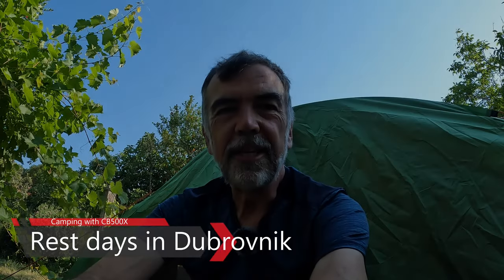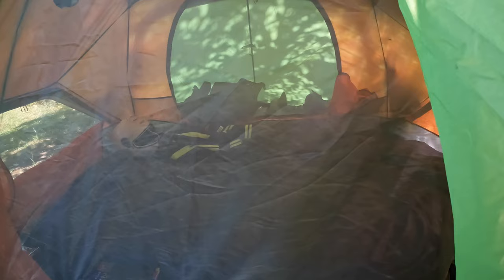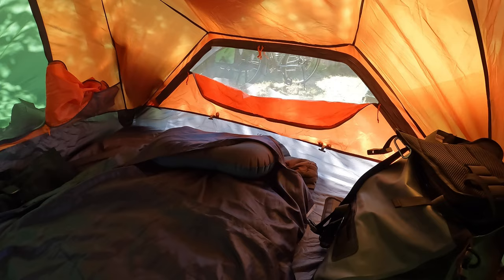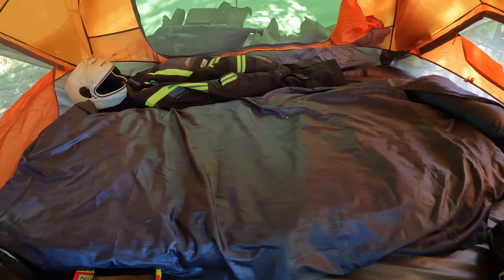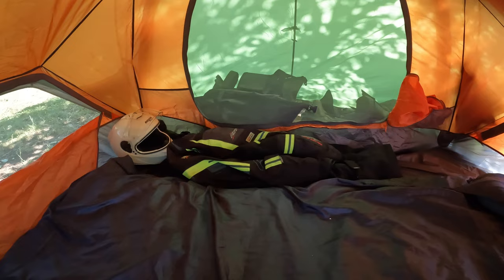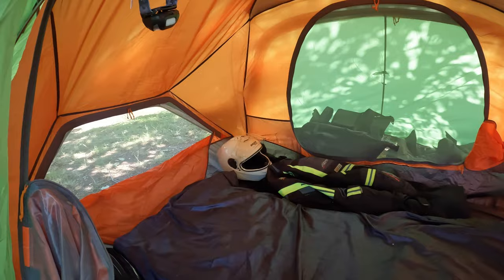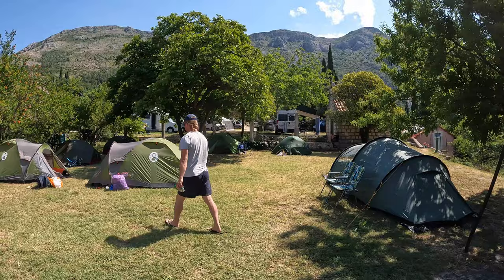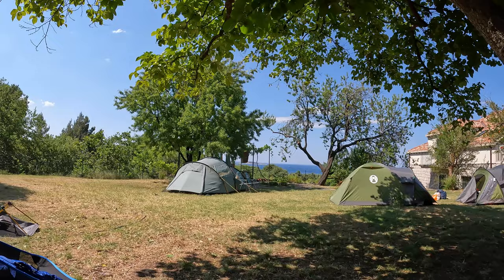CB500X Big trip - S-1 Ep. 24 - Postcard from Dubrovnik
This is day 28 of our journey together, it is just s short update on a "rest day" from a campsite in Mlini, just outside of Dubrovnik, Croatia. No motorcycling for a couple of days, just a look at the campsite, the tent (Vango Tryfan 300) and some photos from my walk around Dubdrovnik.

Due to time pressures, I am running way behind in publishing the journey and I am now back in the UK, but many thanks for your comments, suggestions and observations, keep them coming!
Hoping you can "Like" the video, as this does help the channel.

Vango Tryfan 300 (3 person tent)
Sea to Summit Camp Plus Self Inflating Camping Mat
Trekology air bag (topping up mat inflation)
Snugpak Nautilus sleeping bag (Comfort +3 degrees, Low -2)
Scottish silkworm sleeping bag liner
Trekology Aluft pillow

SW-Motech dry bag (60 litres)
Lomo dry bag motorcycle waterproof panniers -soft
Oxford tank bag (need to use rain cover in heavy rain)

Hepco & Becker Tank bars
Rally Raid CB500X 2019-on Engine Guard-RRP 747
R&G Kickstand Shoe-RRP 474
Shad H0CX56SE KIT Side bag holder Fitting kit (check this works with your intended luggage, it did not with mine)

Garmin Zumo XT GPS device
Rally Raid Billet Multi-Mount for 12mm (1/2") Crossbar - part number RRP 643
GoPro Hero 10 (helmet mounted)
Dango Design Gripper Mount for mounting GoPro
Drift Ghost mic (I do not recommend for GoPro)
Campark X30 (handlebar mounted)

Cyberlink PowerDirector 365 - video editing

RST textile jacket
RST textile trousers (slight seepage in crutch area in heavy rain)
Frank Thomas Tempest Ride boots
Nolan helmet